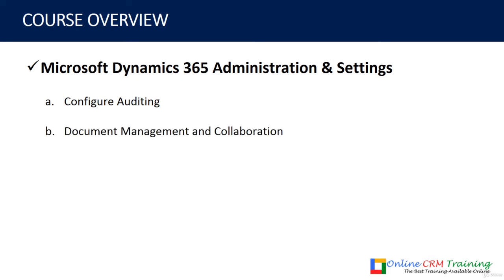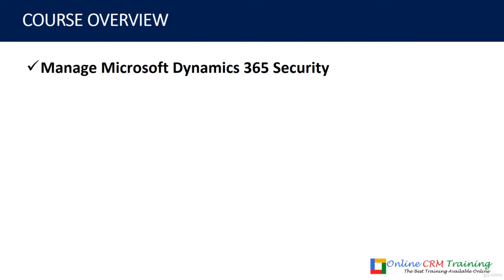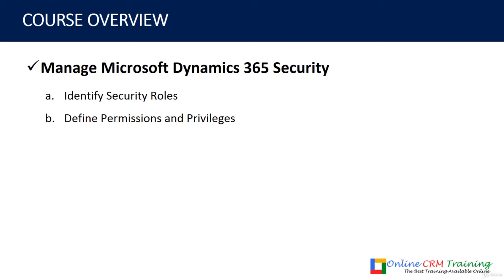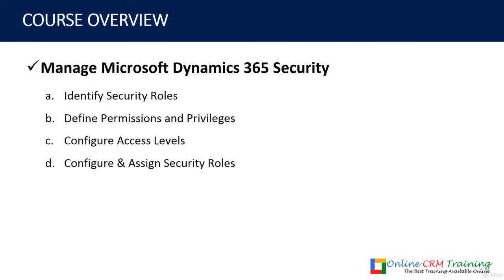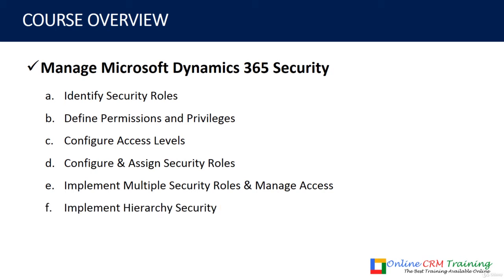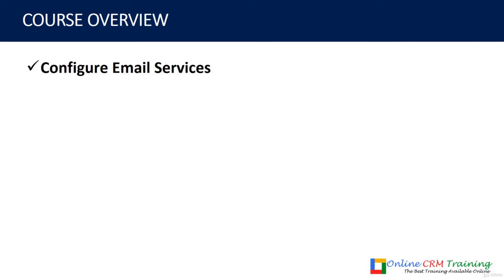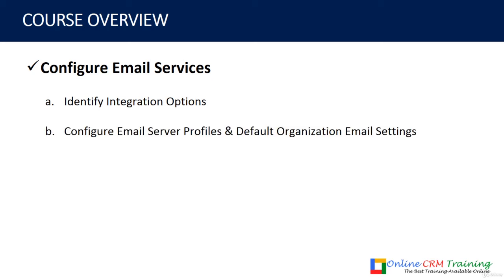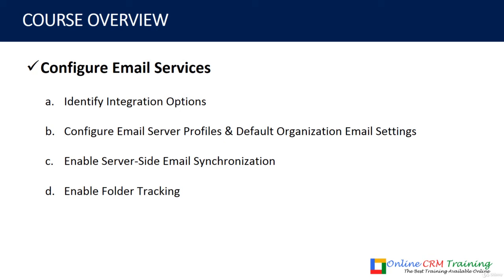MB2-716 Learn To Configure Microsoft Dynamics 365 Part 1/4 - learn Microsoft Dynamics 365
What you'll learnLearn every topic in detail for Microsoft Dynamics 365 Customization & Configuration (Configure Dynamics 365 - Part 1 or MB2-716)Prepare for MB2-716 certification (Part 1/4) by watching videos and practising on Dynamics 365.Able to learn from certification preparation notes for high chances of passing the MB2-716 certificationBe confident to configure Dynamics 365
Do you want to learn how to configure Microsoft Dynamics 365 like a Champ? And also want to prepare for the MB2-716 exam? If yes, then this course is for you.This course is based on the MB2-716 Topics Outline Provided by Microsoft.

WHAT STUDENTS ARE SAYING ABOUT THIS COURSE:Teresa Moses says ""Instruction by Abhay Sharma ROCKS!!! Most complete MS training I've ever experienced. and worth every cent!! His instruction never had me thinking of purchasing a ""re-take"" cause it's thorough! The difference between nice and kind :) Thanks again Abhay!!""Octavian Breazu says ""It definitely is. I like the quick and concise points during the presentation. The most important for me is to follow the Microsoft curriculum so I don't get blank spots during the exam.""Peggy K Fusselman says ""I love how thorough you are with the auditing. You even audited your own video! :)""Amos Tunsil says ""The information so far is just what I need to do my job. The detailed instructions are very helpful.""Asif Shahzad says ""Excellent experience, fully recommended from my side.""Nitish Bharadwaj says ""I've learned Dynamics 365 Management and now learning Security model. It's quite interesting and everything is explained with practical in Dynamics 365. I am sure it will help me in preparing for exams as well. Looking forward to finish this course.""Harish Rao says ""I’m excited to continue with this course. Already learning so much. Can’t wait to take future parts of MB2-716 exam. Thanks Udemy. ""and many more...

The course covers 20%-25% of the MB2-716 exam curriculum.You will learn these topics in detail and prepare for MB2-716 certification.Part 1/4 - MB2-716 Certification ProgramWelcome & What To Expect? MB2-716 Microsoft Dynamics 365 Administration & SettingsModule Overview - Dynamics 365 Settings Dynamics 365 Settings - Configure Auditing Dynamics 365 Settings - Document Management & Office 365 Collaboration Add Documents link under Common Section of AccountsDynamics 365 Settings - Administration Settings Dynamics 365 Settings - Business Management Settings Dynamics 365 Settings - Data Management Settings Dynamics 365 Settings - User Management Dynamics 365 Settings - Implement Themes Exam Preparation Notes - Dynamics 365 Settings Module Review - Dynamics 365 Settings MB2-716 Microsoft Dynamics 365 Security ModelModule OverviewDynamics 365 Security Model - What is A Security Model? Dynamics 365 Security Model - Security Roles Privileges & Access Levels Dynamics 365 Security Model - Business Units & Multiple Security Roles Dynamics 365 Security Model - Team Security Roles Dynamics 365 Security Model - Hierarchy Security Exam Preparation Notes - Dynamics 365 Security Model Module ReviewMB2-716 Microsoft Dynamics 365 Email ServicesModule OverviewDynamics 365 Email Services - Server Side Synchronization Dynamics 365 Email Services - Enable Folder Tracking Dynamics 365 Email Services - CRM App For Outlook Exam Preparation Notes - Dynamics 365 Email Services Module ReviewMB2-716 Integrate Microsoft Dynamics 365 With Other Office 365 OfferingsModule Overview Dynamics 365 Integration With Office 365 - Office 365 Groups Dynamics 365 Integration With Office 365 - Other Office 365 Components Exam Preparation Notes - Dynamics 365 Integration With Office 365 Offerings Module ReviewNext Steps

WHY TAKE THIS COURSE? Did you know, Microsoft Dynamics 365 is a cloud based Enterprise Business Solution that help companies in Sales Force Automation, Improve Customer Experience, Field Service management, Project Service Automation, Manage Financials and Operations for any business? Dynamics 365 is one of the primary focus of Microsoft and a lot of innovation is happening towards the improvement of this product and the companies who use Dynamics 365. If you are a Consultant or an aspiring Consultant, then this course will help you understand configuration and customizations of Dynamics 365 and prepare for MB2-716 Certification. So, go ahead, enroll in this first course of the four courses series and prepare for MB